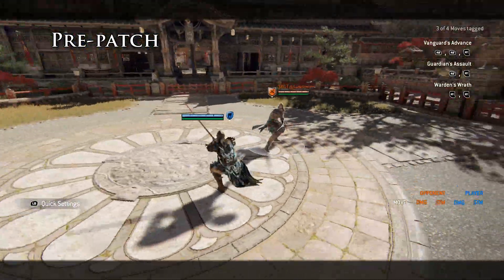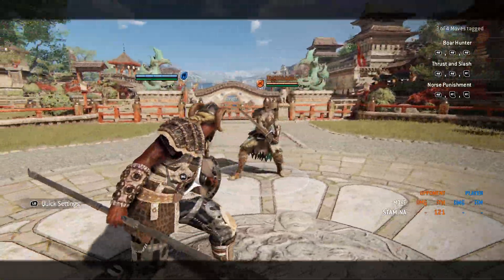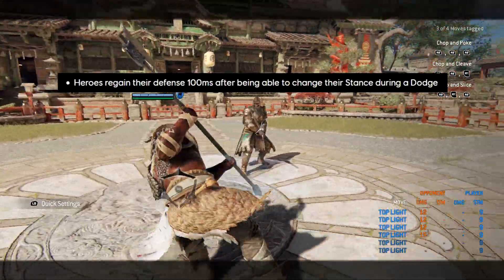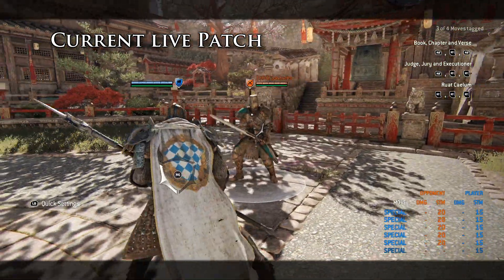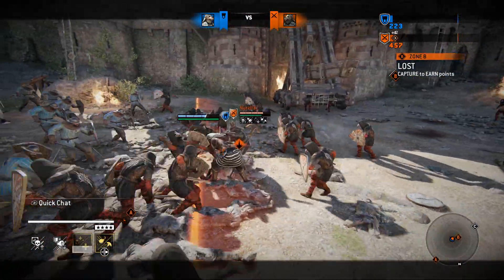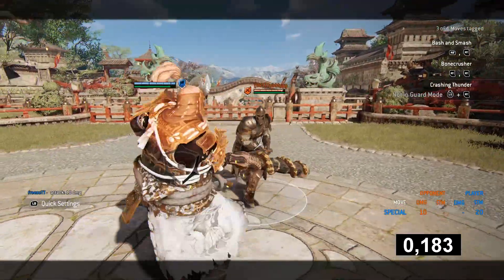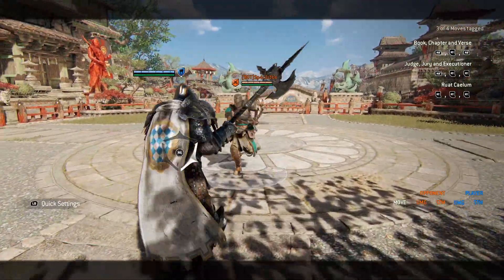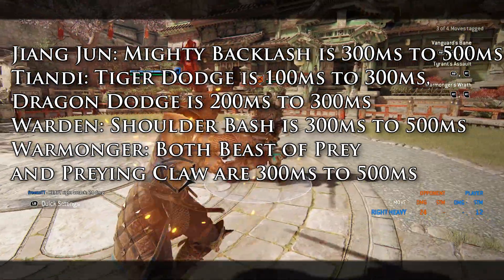For Honor - Y7S1 Patch Rundown - Afeera Fixes & Dodge TG Implementation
Summary of how the Dodge Testing Ground got implemented.

0:00 - Intro
0:53 - Guard Types & Variations
2:54 - Guard Recovery after Dodging
4:08 - Dodge I-Frames and Walls
5:06 - Light Parries for ALL Dodge Attacks
5:44 - Side Dodge Bash Speeds & Recoveries
7:51 - Dodge Attack Input Windows
10:01 - Afeera Fixes